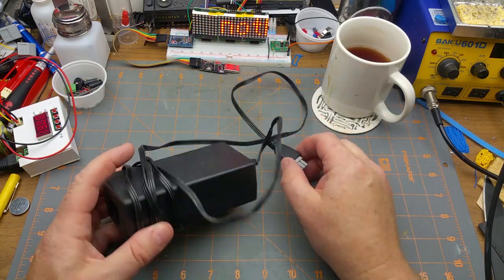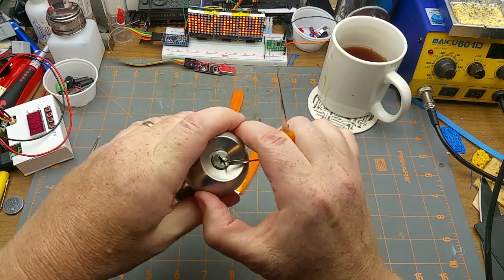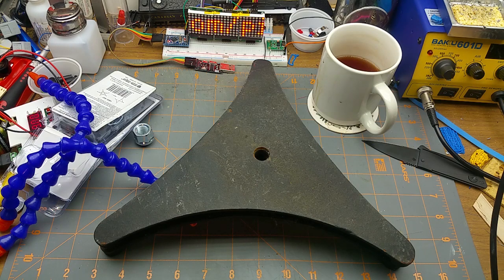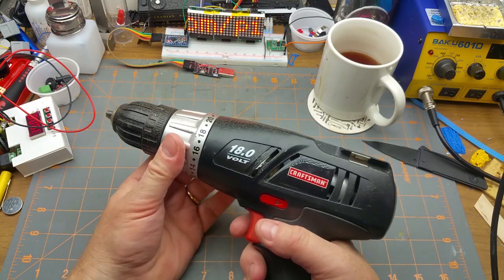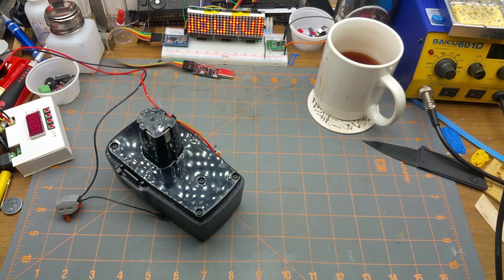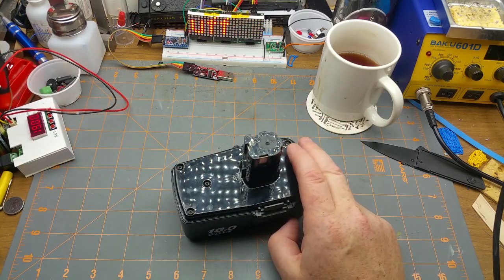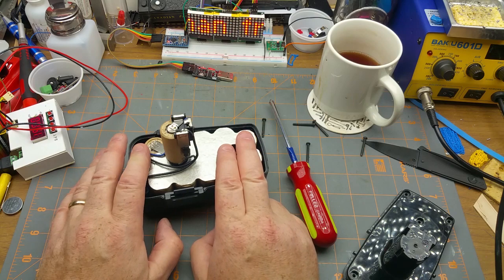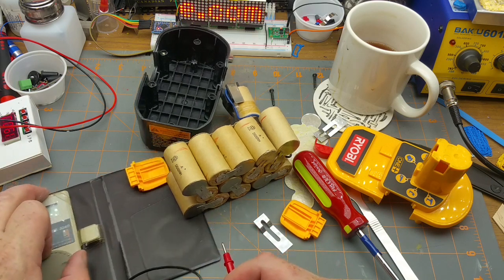free giveaway weekend haul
Every year my city does a "free giveaway weekend" as an effort to divert stuff from the landfill and have people re-distribute old but still useful items.

This year I found a few interesting things, so let's take a look at my haul.